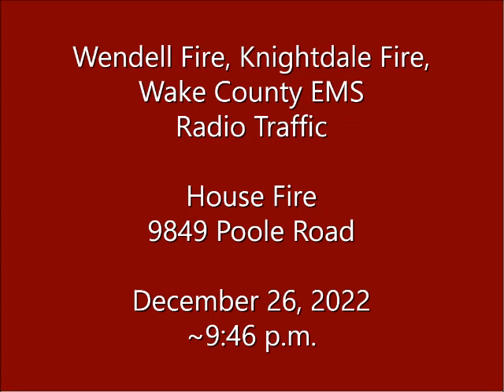12/26/22 - Wendell FD, Knightdale FD, Wake County EMS - Poole Road